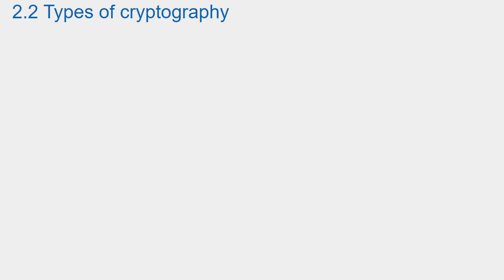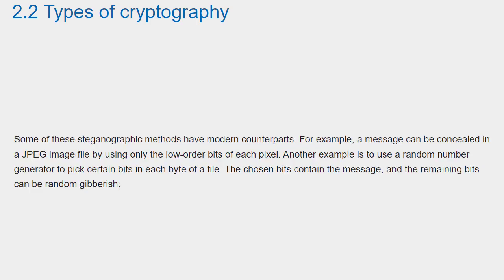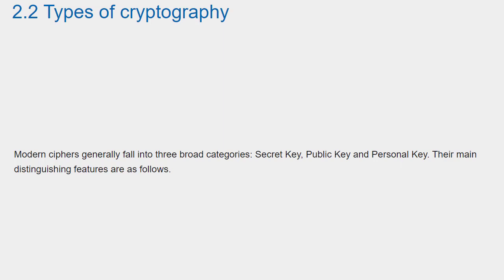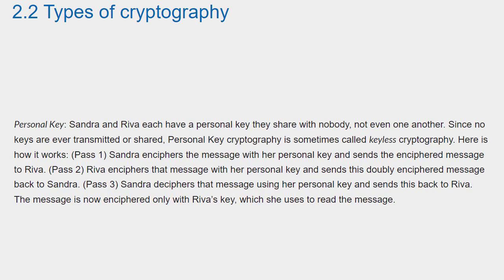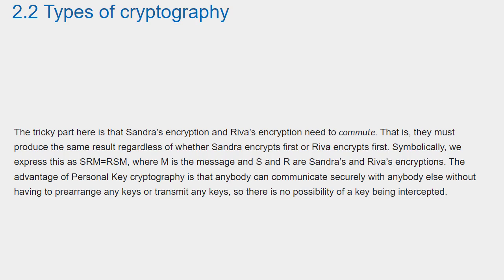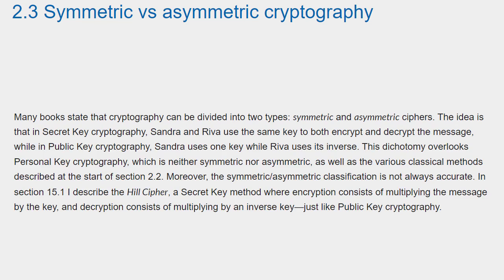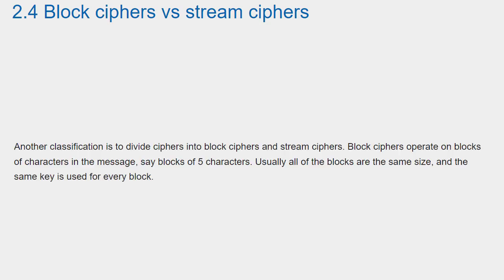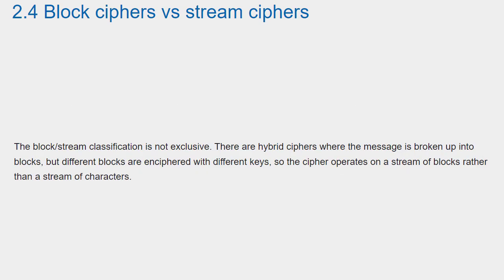3- Chapter 2 Types of cryptography